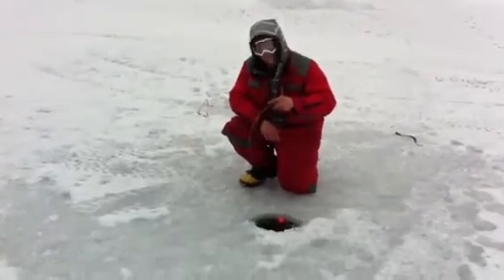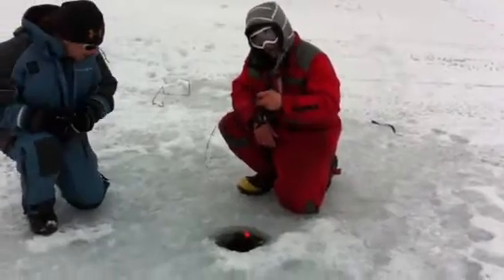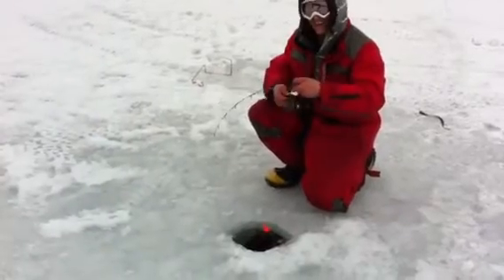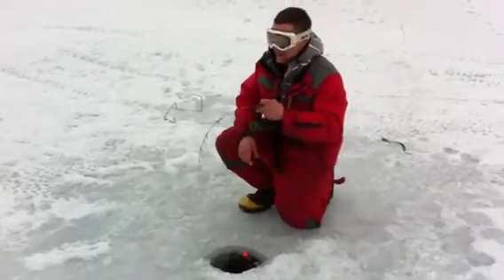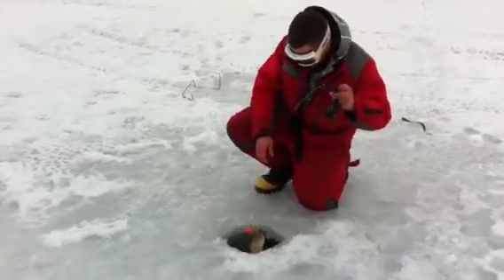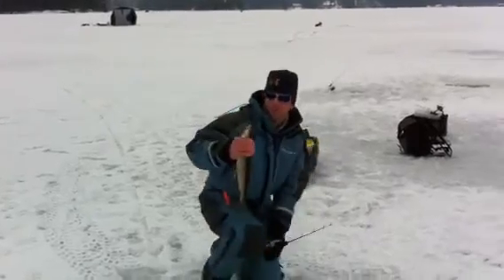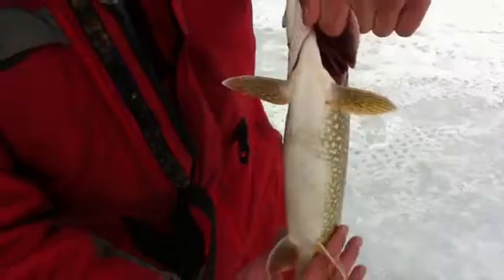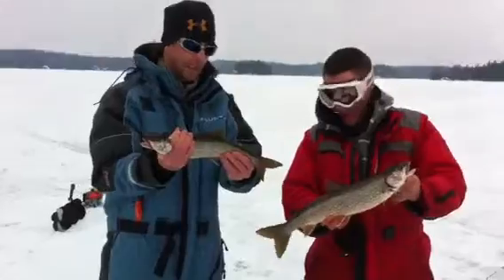Lake Joseph laker action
Feb 15 2012 The laker action was on fire on the opening day on lake Joseph with Steve Delyea ,Tom Waldock,Justin Pardy ,and Uma